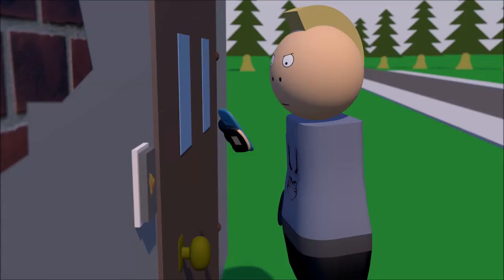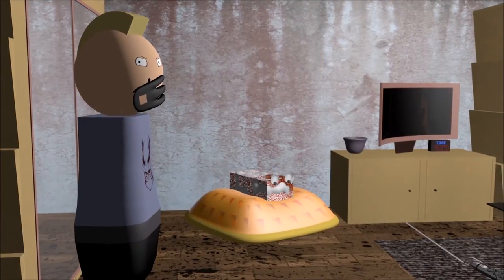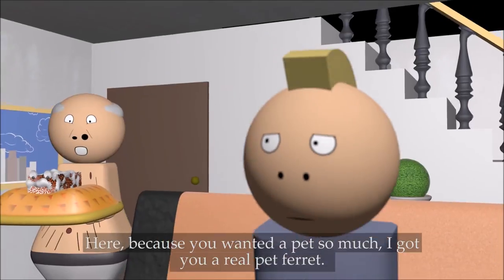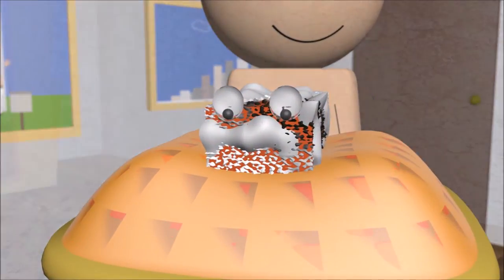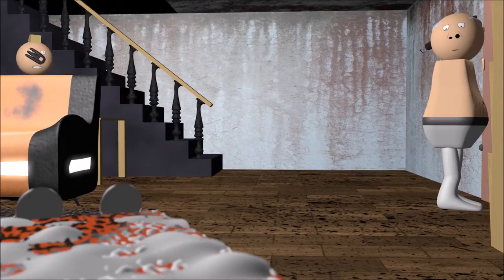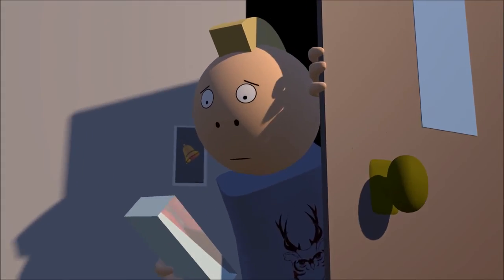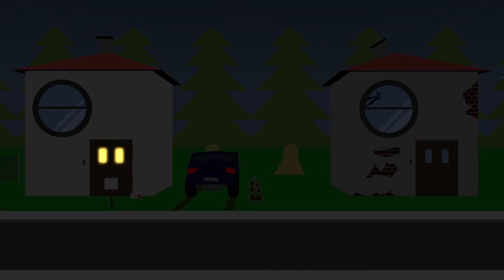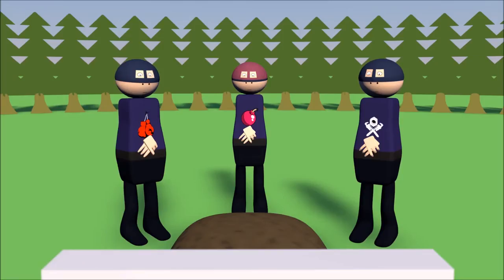The Shoddy Adventures: Ruffians in the Shadows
International version

If you don't like mandatory subtitles, make an effort and teach your elders a foreign language or two.